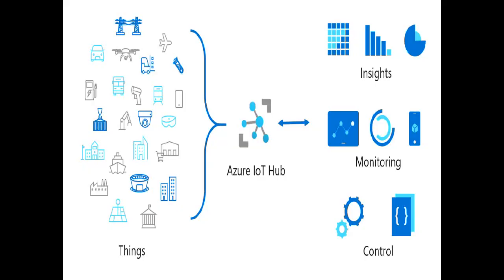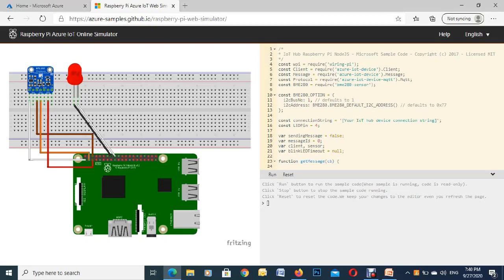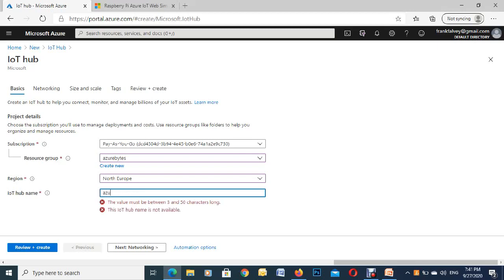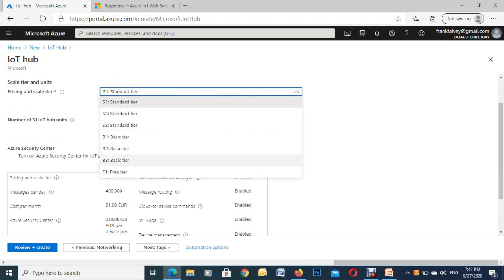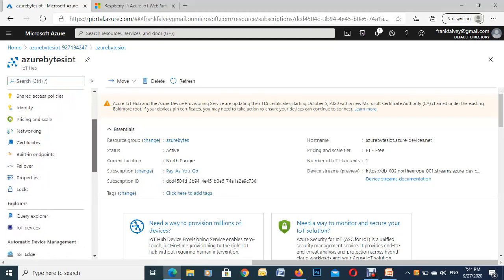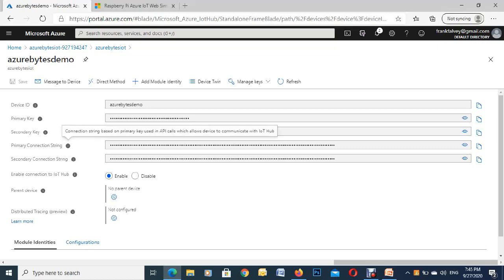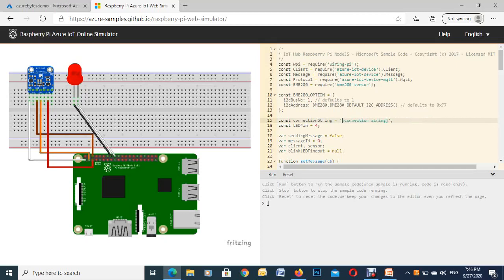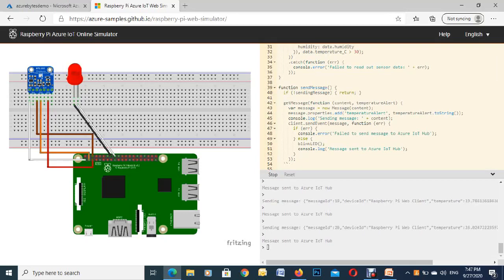How to create a IoT Hub on the Azure Portal and connect to a Raspberry Pi Simulator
How to create a IoT internet of things Hub on the Azure Portal, and see all the different options in the tier sizes and prices, the amount of different messages you can have per day and the costs per month and how simple it is to change your pricing up or down later. Connect to a raspberry Pi Simulator using the Azure portal.